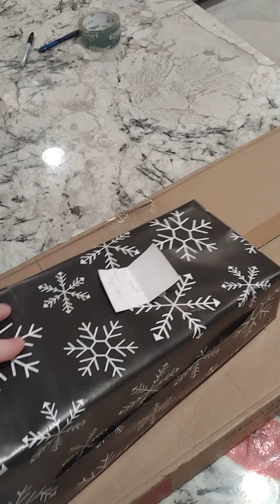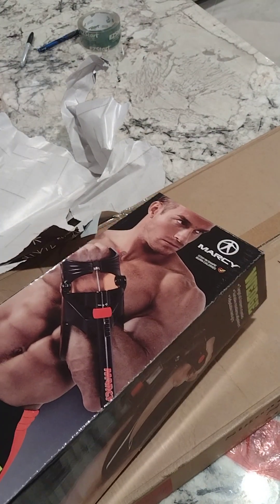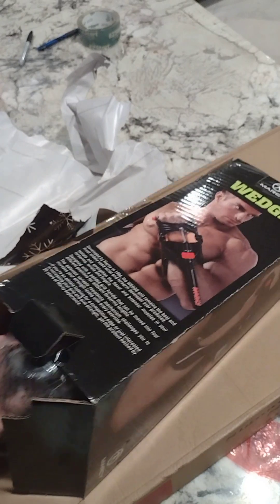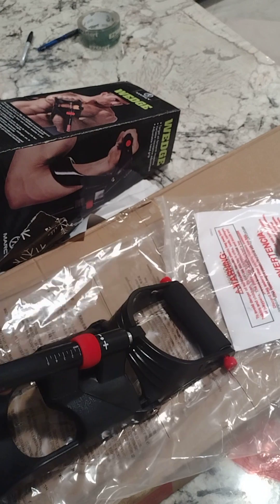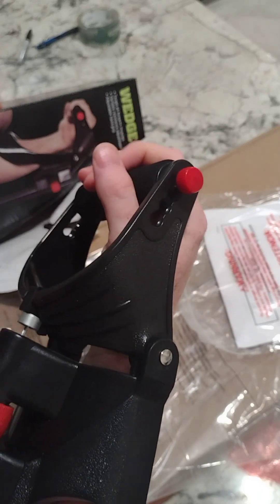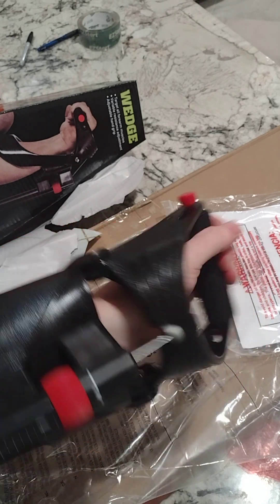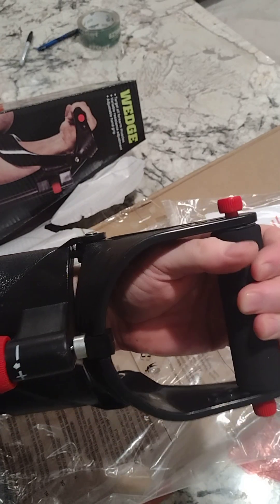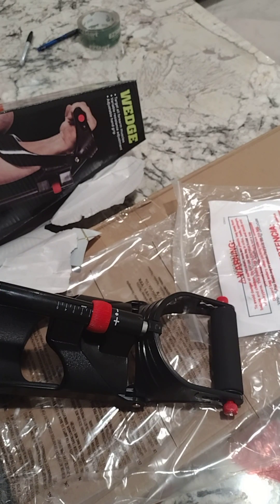Unboxing Marcy forearm blaster